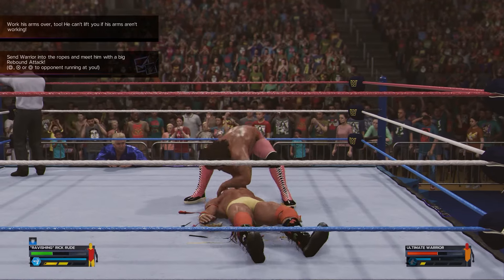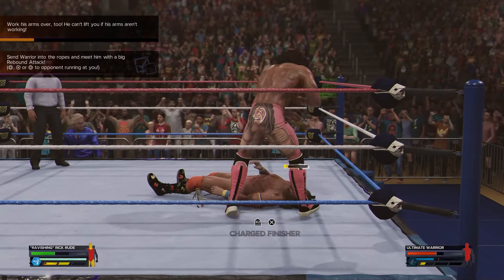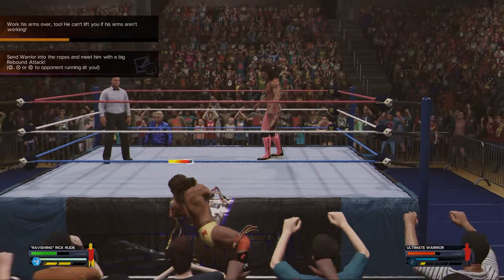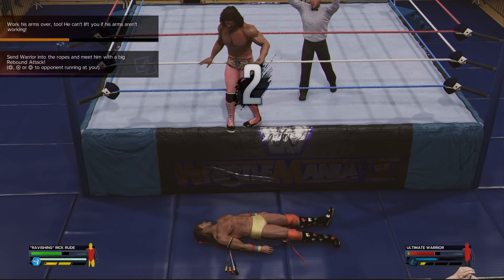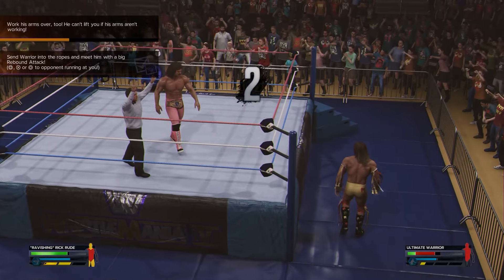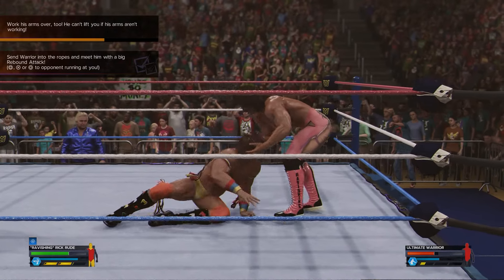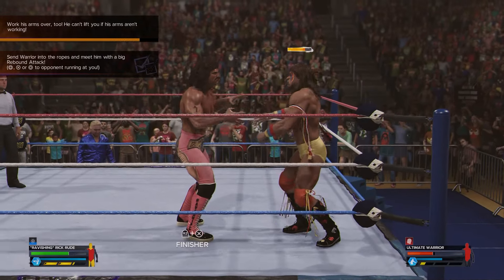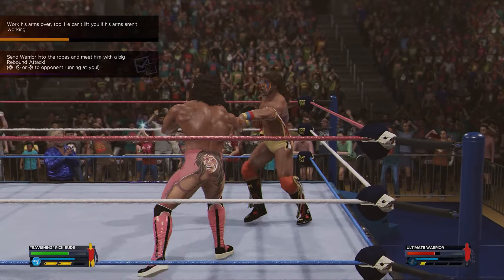How To Damage Arms in WWE 2K24 - Rude Vs Ultimate Warrior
We had trouble with constant reversals with the traditional method to damage arms in WWE 2K24, so if you're struggling on this challenge, this guide is for you.